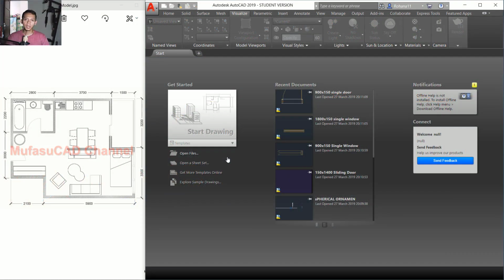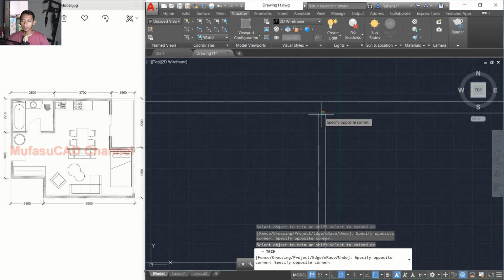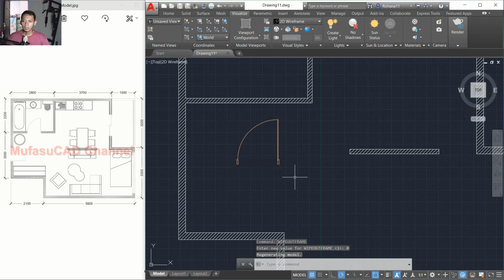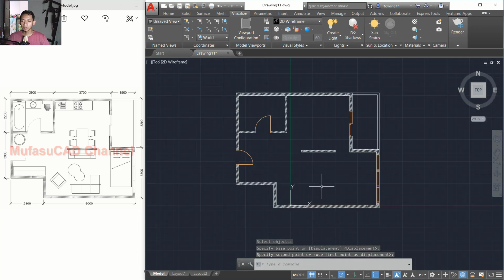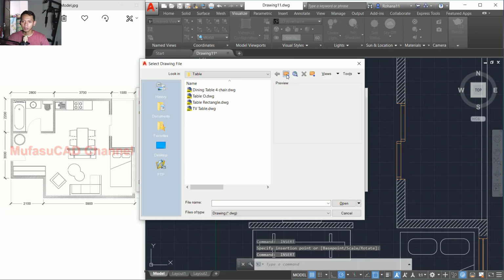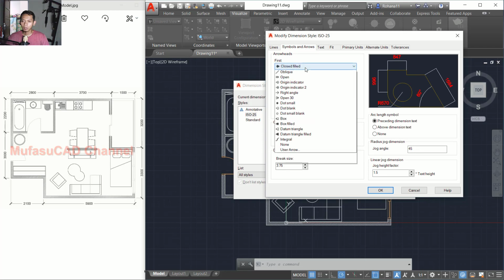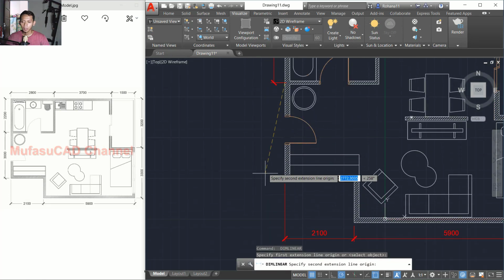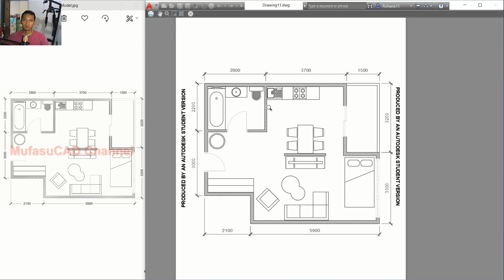8x6.5m Apartment Floor Plan Tutorial With AutoCAD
Learn autocad tutorial for beginner how to design 2d sketch apartment floor plan with our reference image that you can download